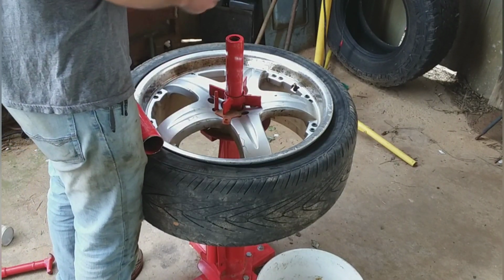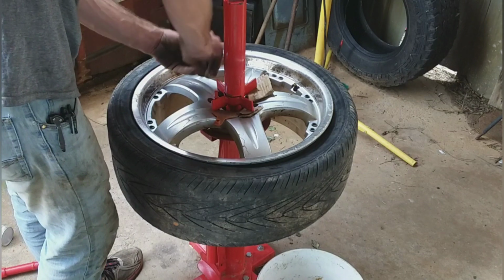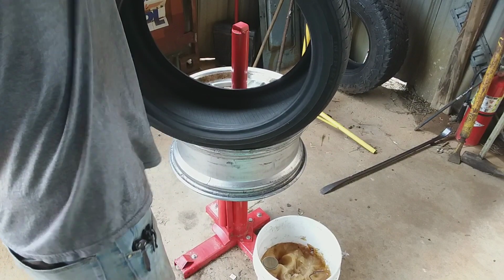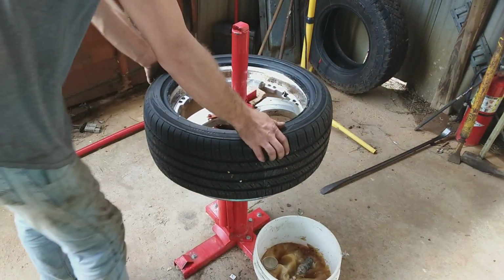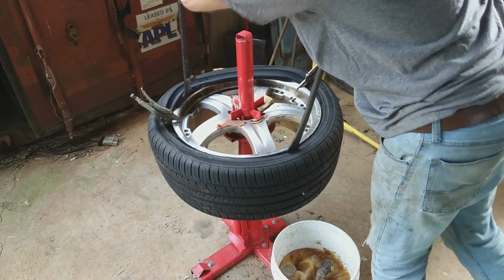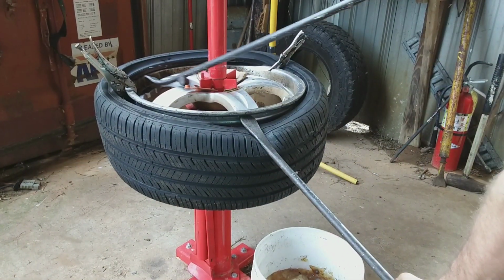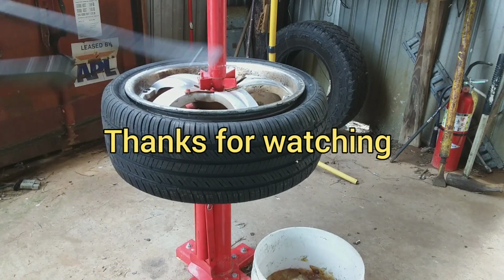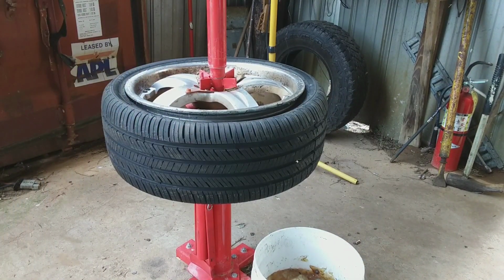How to change low pro tire by hand with harbor freight tire machine.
Changing a low Pro Tire busting the bead setting the tire on tire machine replacing valve stem and put new tire on low profile Harbor Freight tire machine by hand DIY